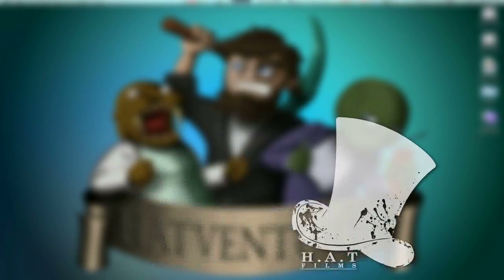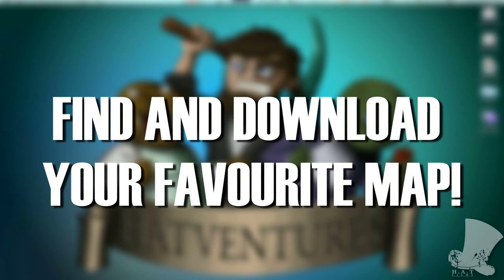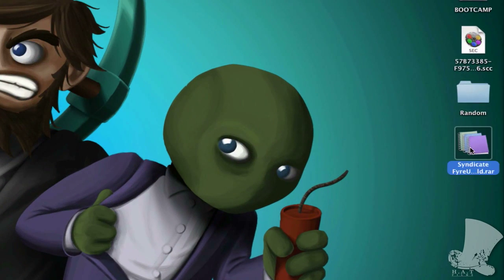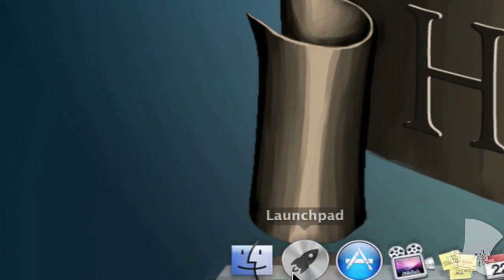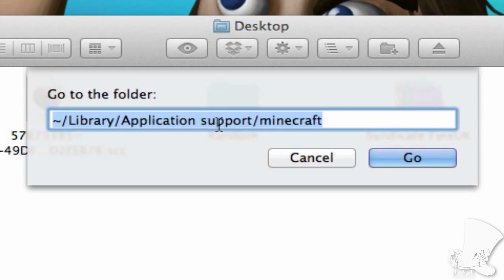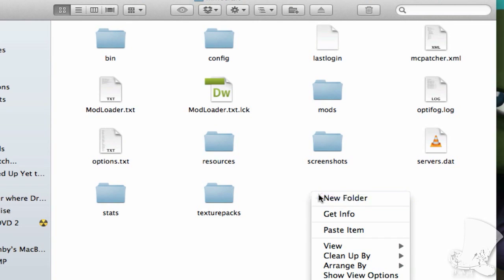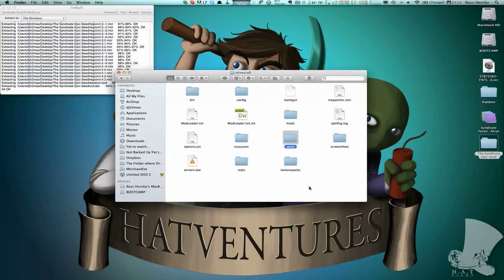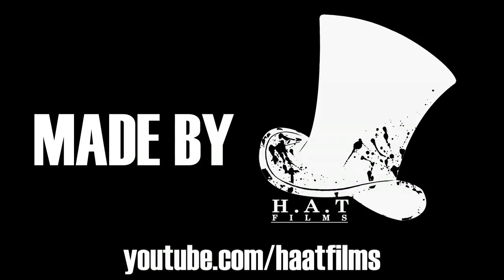How To Install A Minecraft Map On *MAC* In 60 Seconds!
The Link May Be Down Due To The High Demand In Downloads! But Just Be Patient & Keep Checking It To Get It Downloaded!